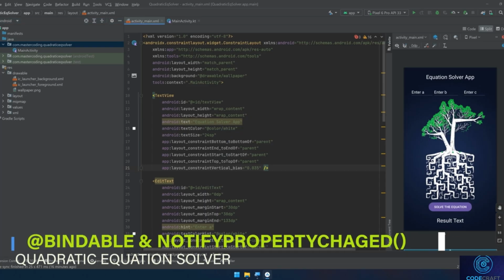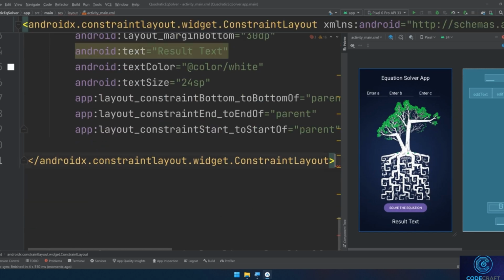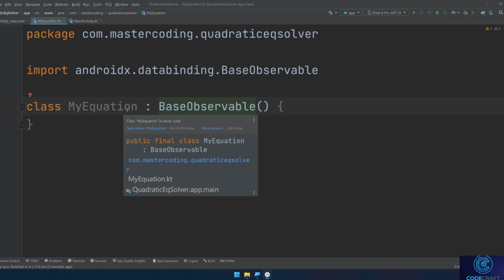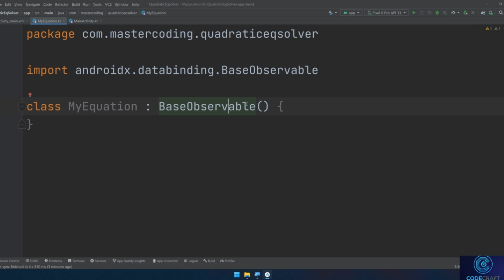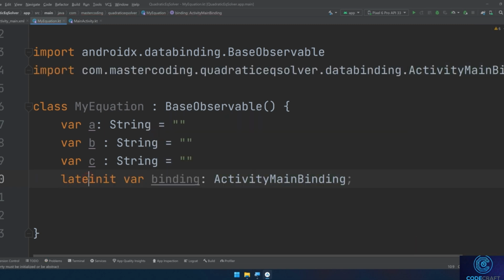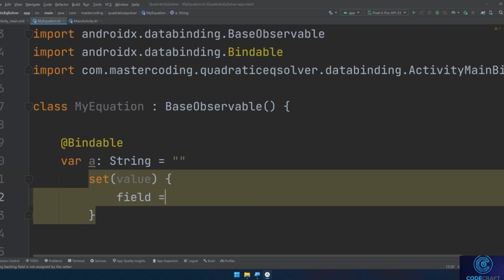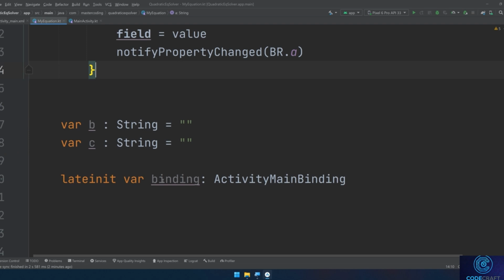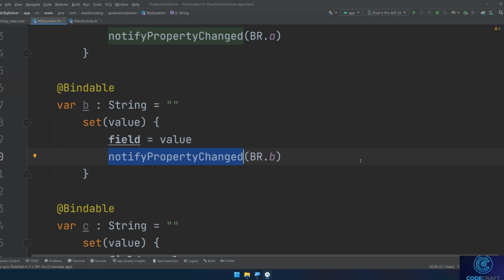(523) @Bindable & NotifyPropertyChanged in Android | Data Binding + Kotlin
In this lesson from The Complete Android Development Course, you'll learn how to use @Bindable and NotifyPropertyChanged() in Android Data Binding with Android Studio, Kotlin, and XML.

In the previous lessons, we explored Android Data Binding, Data Binding Variables, Click Events, and Two-Way Data Binding. Now we'll take the next step and learn how to make Data Binding respond when a property's value changes.

The @Bindable annotation and notifyPropertyChanged() mechanism are important concepts when working with Two-Way Data Binding and observable properties. They help notify the UI when a bound property's value has changed so that the interface can be updated accordingly.

This lesson will help you understand how Kotlin data, observable properties, Data Binding, and Android UI work together.

What is @Bindable in Android?
What is NotifyPropertyChanged?
@Bindable annotation explained
notifyPropertyChanged() in Android
Observable properties
Property change notifications
Updating UI when data changes
Binding variables in Android
Data Binding with Kotlin
Data Binding with XML
Binding model classes
Data Binding expressions
BaseObservable
PropertyChangeRegistry
Observable data in Android
Updating Android UI automatically
Data Binding with ViewModel
Data Binding with LiveData
Android Jetpack Data Binding
🧩 What Is @Bindable?

The @Bindable annotation is used with properties or getter methods that need to be referenced by Android Data Binding.

It allows the Data Binding framework to recognize a property so that changes to that property can be communicated to the UI.

The basic concept is:

Kotlin Property

Data Binding

Android UI

This becomes especially important when the application's data can change while the screen is displayed.

🔄 What Is NotifyPropertyChanged?

When a property changes, the Data Binding system needs to know that the value has been updated.

A property-change notification can tell the binding framework:

"This property's value has changed — update the UI."

The basic flow is:

Property Value Changes

notifyPropertyChanged()

Data Binding Detects Change

UI Updates

This is an important concept for understanding how Android Data Binding keeps the UI synchronized with application data.

🔧 @Bindable + NotifyPropertyChanged

The two concepts work together.

Identifies a property that can participate in Data Binding.

NotifyPropertyChanged

Notifies Data Binding when the property's value has changed.

Together, they can be used to create observable properties that keep the Android UI synchronized with the underlying data.

🎯 Why Learn @Bindable & NotifyPropertyChanged?

Understanding these concepts helps you:

✅ Work with Two-Way Data Binding

✅ Create observable model properties

✅ Notify the UI when data changes

✅ Build dynamic Android interfaces

✅ Reduce manual UI updates

✅ Understand Data Binding internals

✅ Work with BaseObservable

✅ Prepare for ViewModel and LiveData

📱 Real-World Applications

Property change notifications can be useful for:

👤 Profile editing screens
📝 Registration forms
🔐 Login forms
⚙️ Settings screens
🛒 Shopping applications
📋 To-do applications
🎓 Student information apps
💬 Chat applications
📊 Dashboard interfaces
📱 Dynamic Android UI

For example:

User changes a value

Kotlin property updates

Property change notification

Data Binding updates the UI

🧠 Data Binding Architecture

A simplified architecture looks like:

Kotlin Model / ViewModel

Observable Property

Property Change Notification

Data Binding

XML Layout

Android UI

This tutorial is perfect for:

Android beginners
Kotlin beginners
Android Studio learners
Developers learning Data Binding
Developers learning Two-Way Data Binding

If you've already learned Data Binding Variables, Click Events, and Two-Way Data Binding, this lesson is the natural next step for understanding observable properties and UI updates.

Android Development
Kotlin Programming
Java
Firebase
Flutter
Python
SAP
AI & Machine Learning
Graphic Design
Video Editing